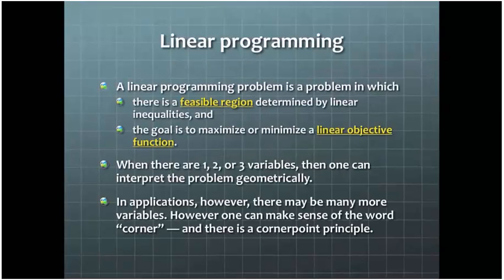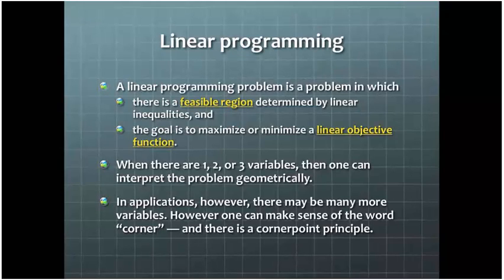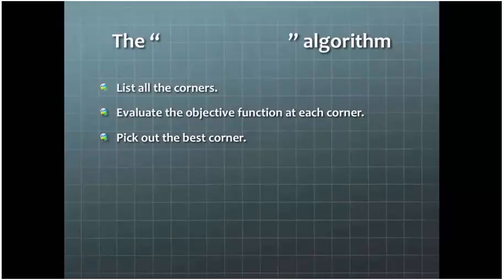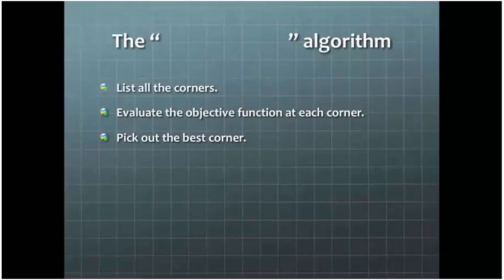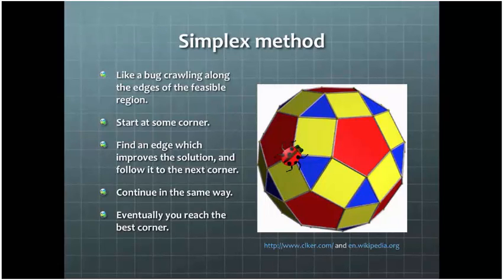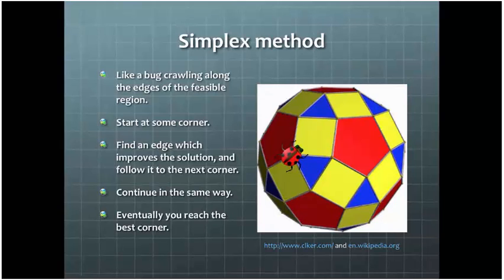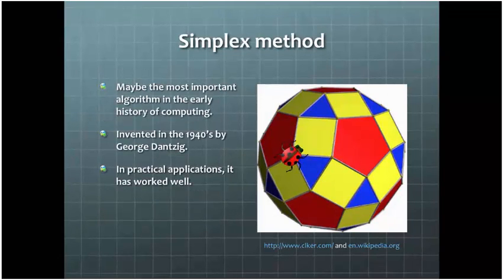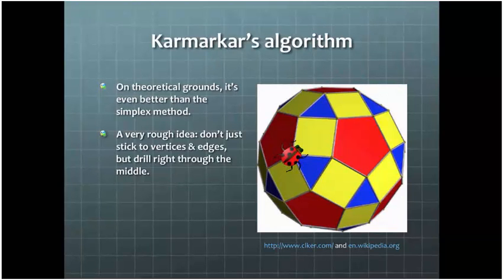Math 1116 What is linear programming anyway